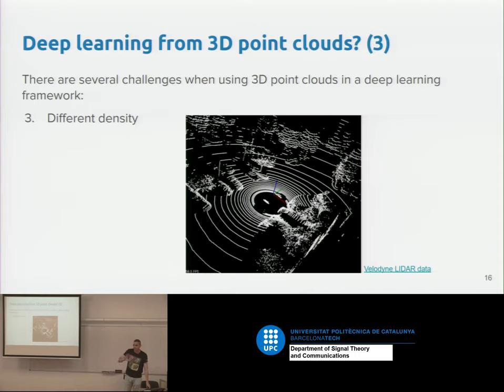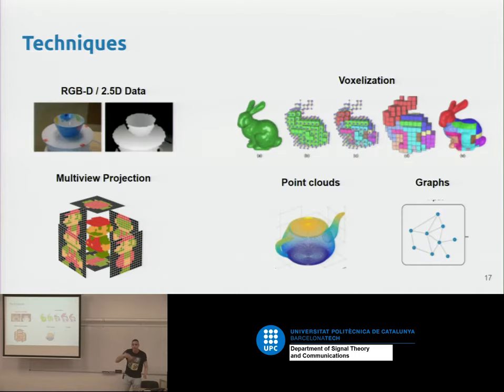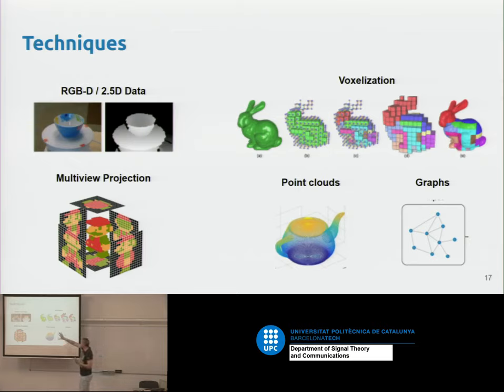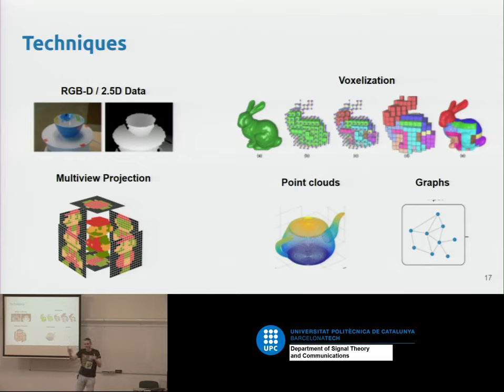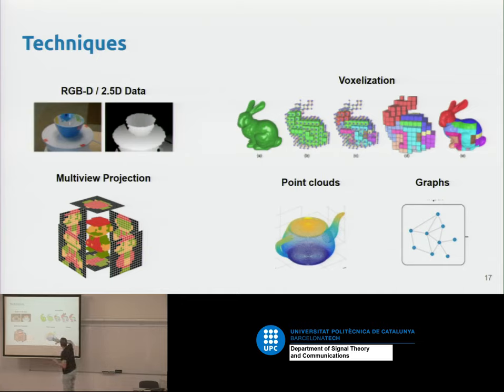3D Analysis with Deep Learning - Javier Ruiz - UPC TelecomBCN Barcelona 2019